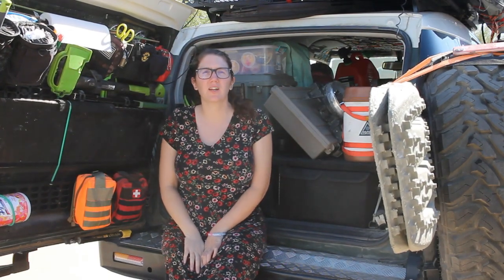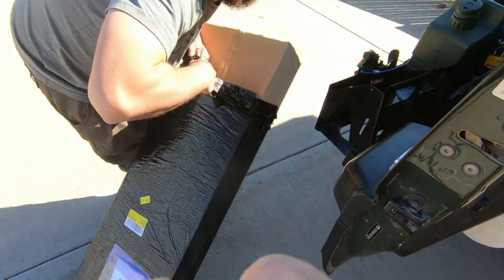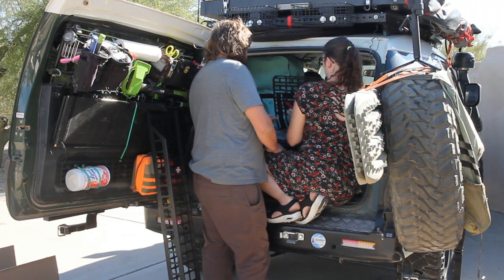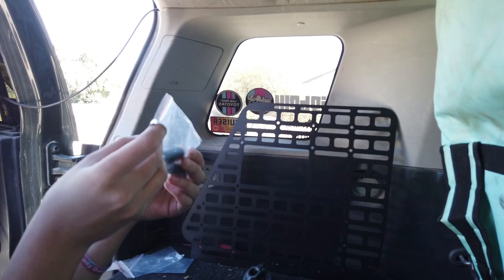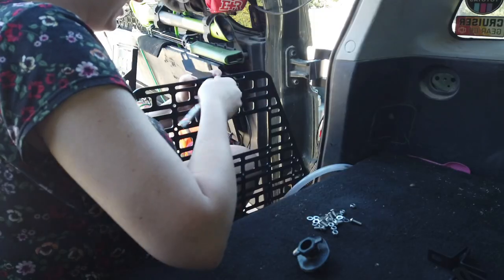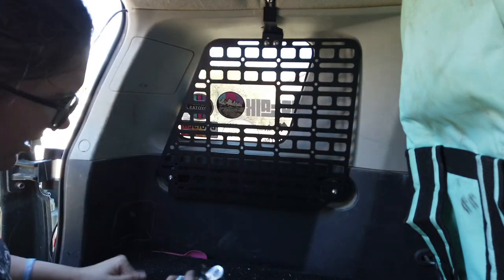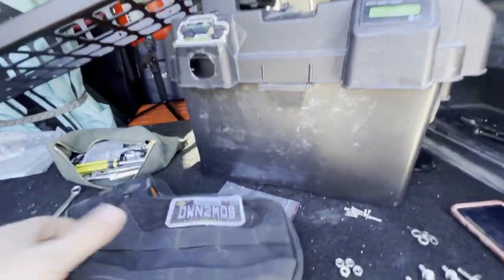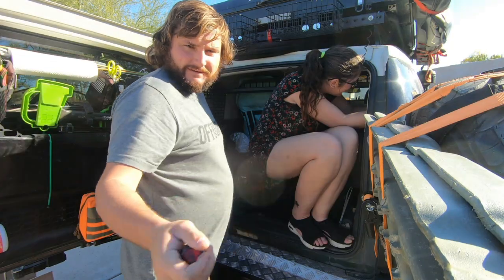Sponsor: Bison Gear FJ Cruiser Shelf and MOLLE Panels / Overland Build Install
I got the opportunity to install this amazing Molle Panel shelf by Bison Gear. I've seen 4runners with these types of shelfs and always wanted one myself. When I saw this pop up on my news feed I was sooooo happy. This changed my rear end storage game, I love having things organized, and when you live out of your rig that is very important. Things need to be organized and have their place or it will become crazy, you are getting in and out of your rig multiple times, and the right rear to keep you sane is important.
This piece of gear will help me get the rig closer to being more organized, and make living out of it that much easier. It might look big, but its really a small rig to have as your home.

00:00 Intro
00:36 Clearing FJ Out
01:26 Removing old Molle Panels
02:11 Unboxing
03:09 Installing
13:13 Tightening It Up
14:08 All Done!

Can't wait for new videos? Become a Patreon for as little as $5/month and watch NOW!
You can get early viewing of videos like these as soon as I edit them.
Active Patreon's also get access to locations I don't share publicly.

★ ★  Items I Use Daily ★ ★
Lifesaver Jerrycan Water Purifier
Waste Bags
Garmin InReach Mini
Mini Folding Shovel
Jackery 240
Hand Warmers